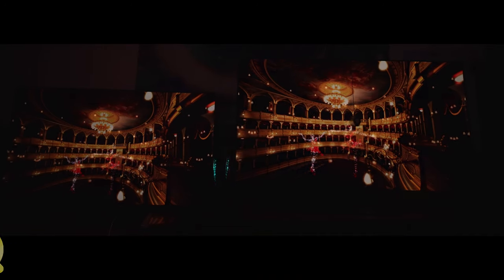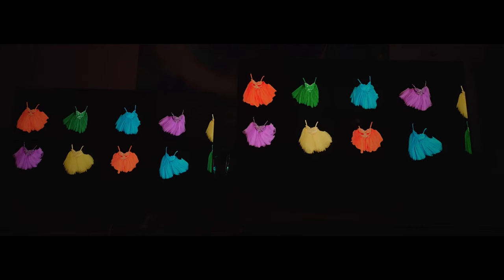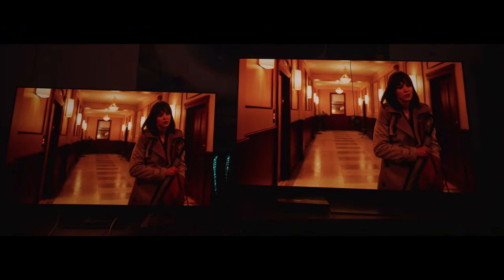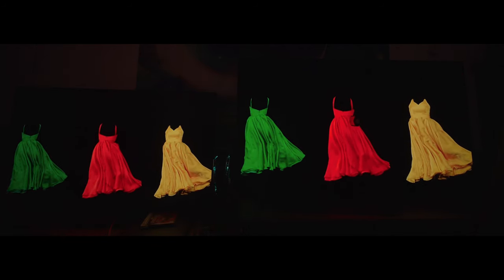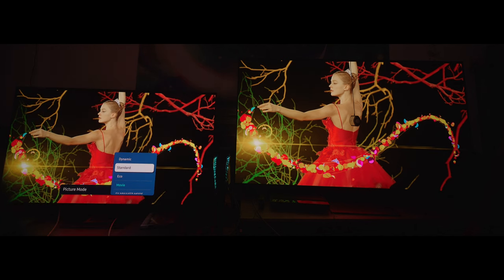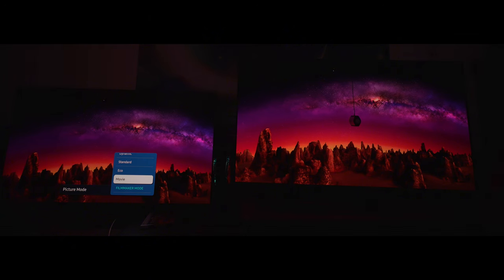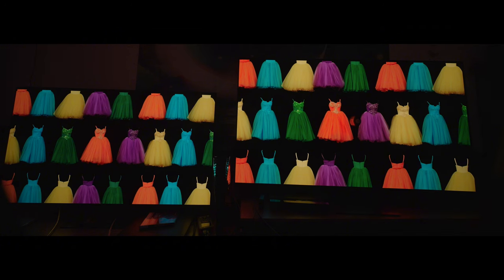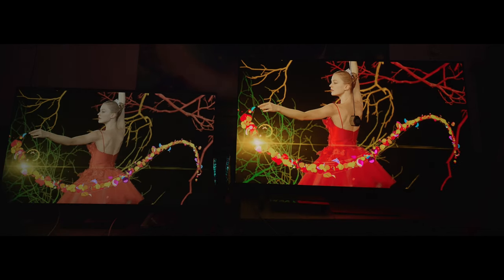An Unbelievable Difference!! S95D VS Samsung S90D | Round 2